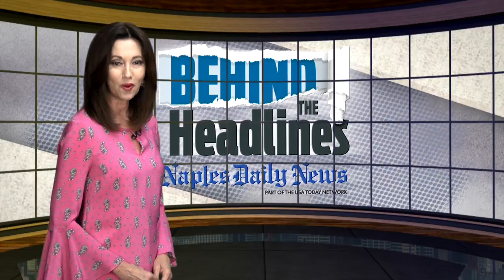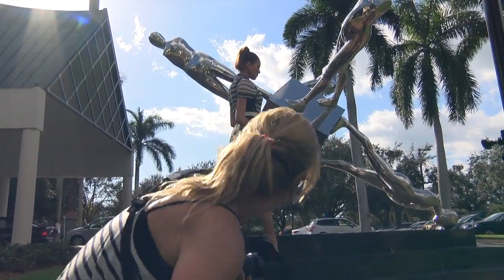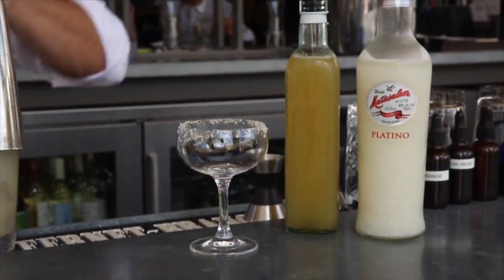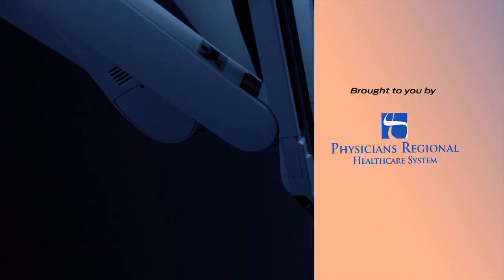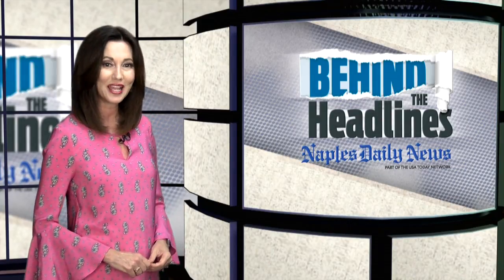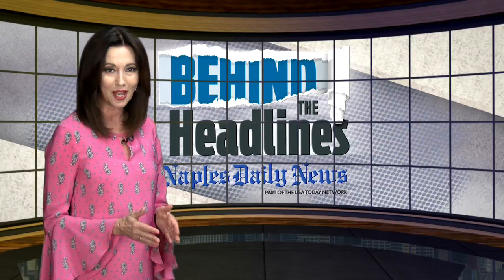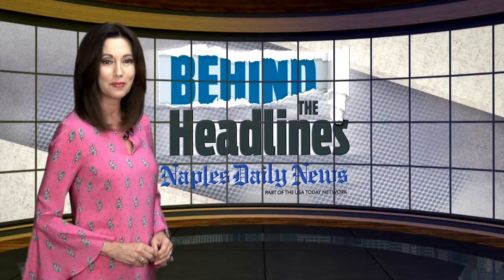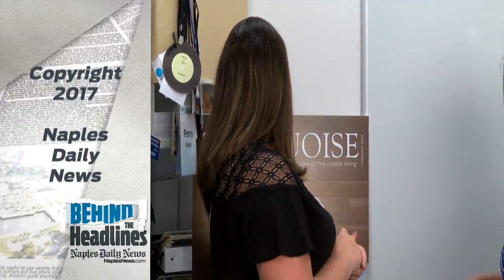Behind The Headlines Jan 29th 2017: Going Coastal!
Come along with us- we're Going Coastal! A sneak peek at the making of our luxury magazine Turquoise. Plus, the benefits of robots in the OR in our Positively Healthy medial series.